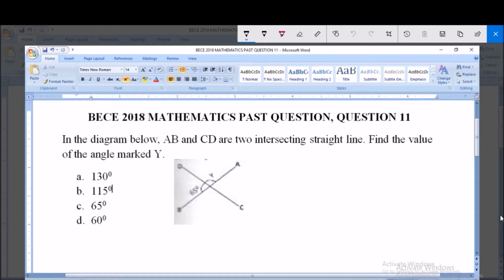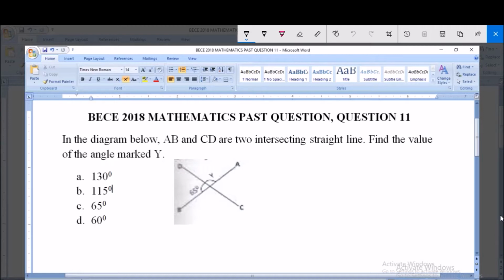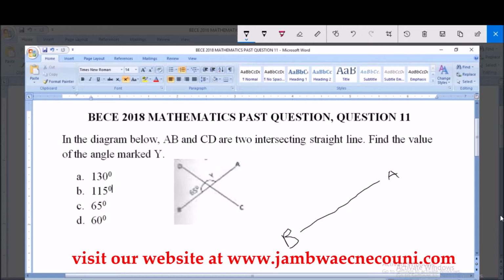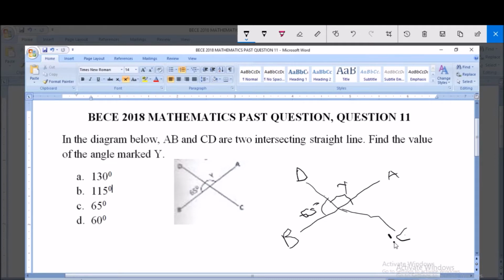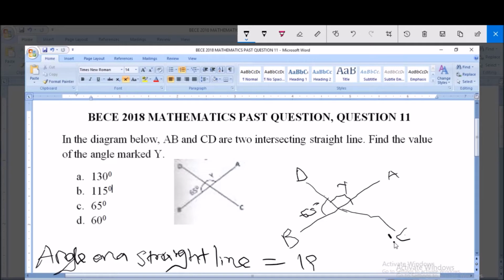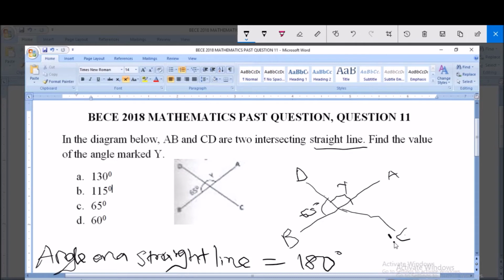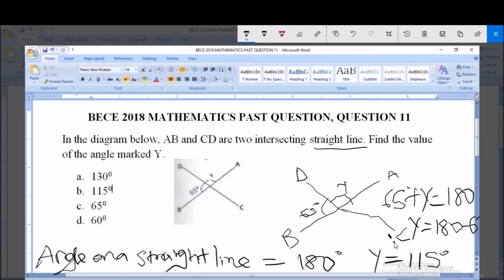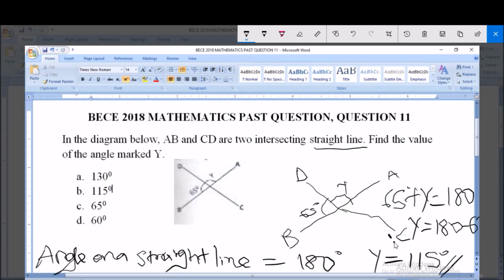BECE 2018 MATHEMATICS PAST QUESTION 11 Angle on a Straight Line